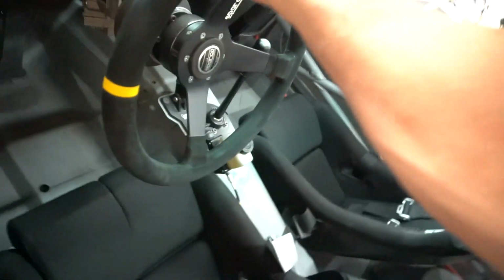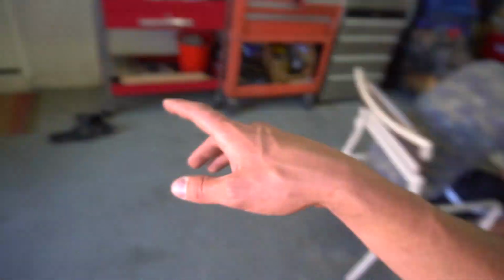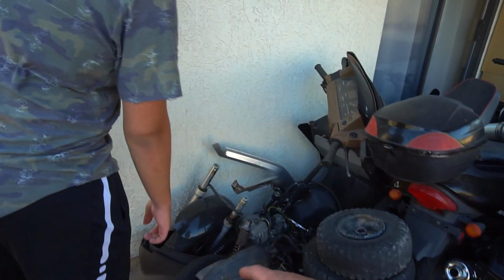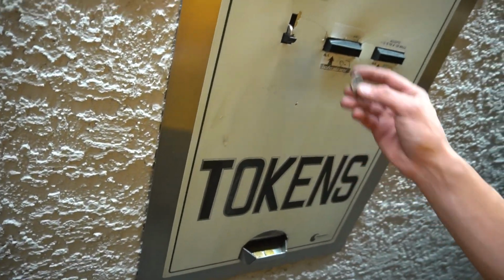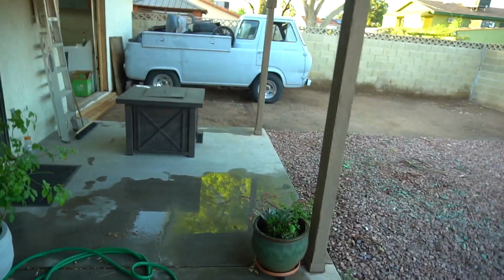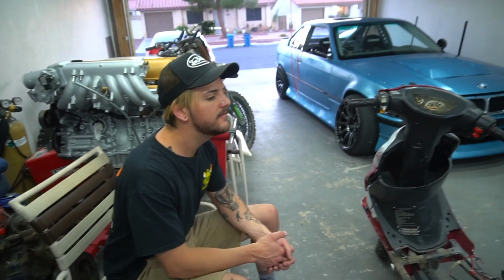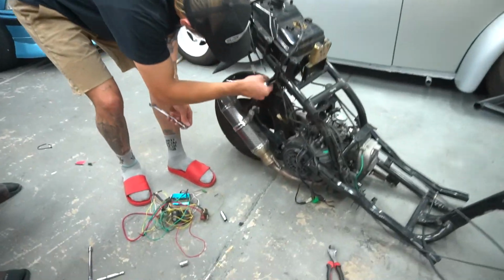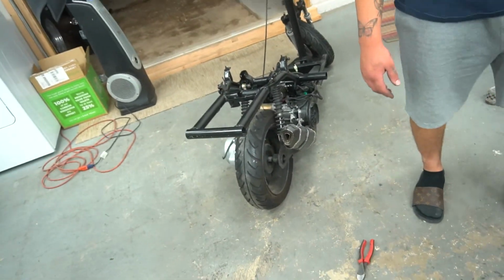Building FREE 150cc GY6 STUNT SCOOTER!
Well we were gifted a few more free mopeds, one thats a 150cc gy6 long case. We are going to swap that 150cc engine into rjs 50cc frame and make another stunt scooter.